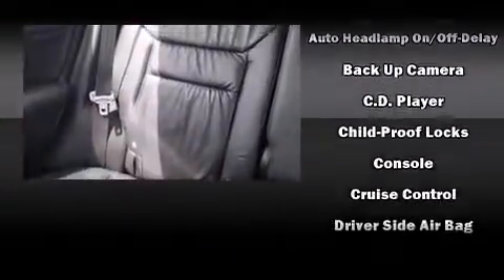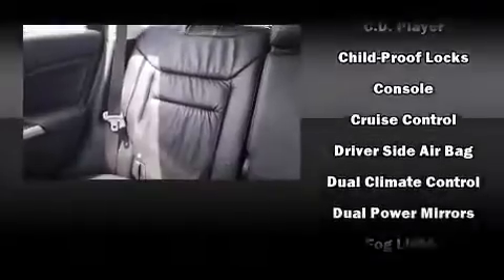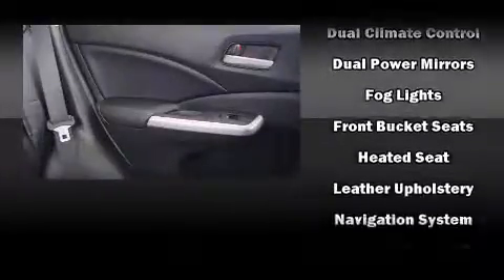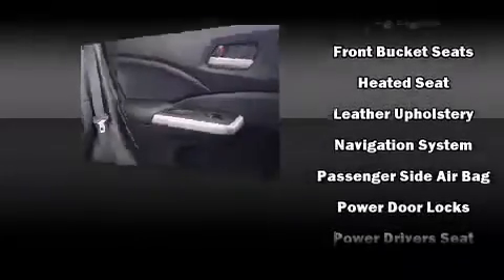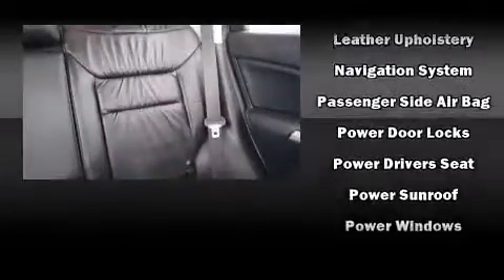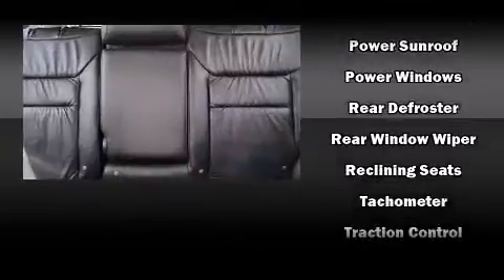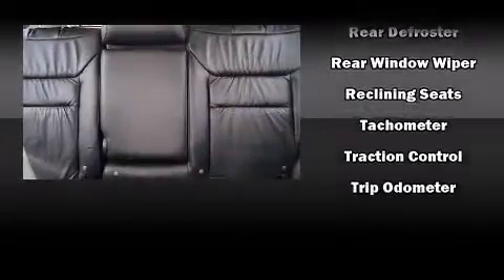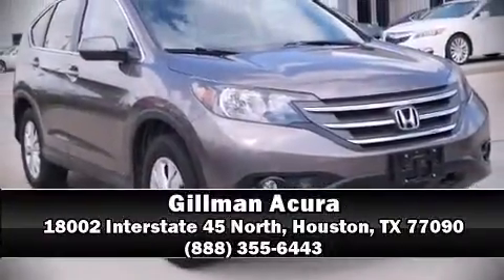2013 Honda CR-V EX-L FWD in Houston, TX 77090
Gillman Acura
18002 Interstate 45 North

Discerning drivers will appreciate the 2013 Honda CR-V. With just over 10,000 miles on the odometer, this 4 door sport utility vehicle prioritizes comfort, safety and convenience. Smooth gearshifts are achieved thanks to the efficient 4 cylinder engine, providing a spirited, yet composed ride and drive. A wealth of standard features means that you no longer have to sacrifice. Like heated seats, delay-off headlights, a trip computer, power moon roof, remote keyless entry, cruise control, rear wipers, and leather upholstery. Passenger security is always assured thanks to various safety features, such as: head curtain airbags, front SIDE impact airbags, traction control, brake assist, a security system, and 4 wheel disc brakes with ABS. Electronic stability control ensures solid grip atop the road surface, no matter how challenging the driving conditions. We pride ourselves in consistently exceeding our customer's expectations. Stop by our dealership or give us a call for more information.